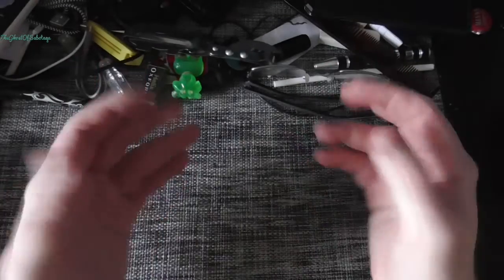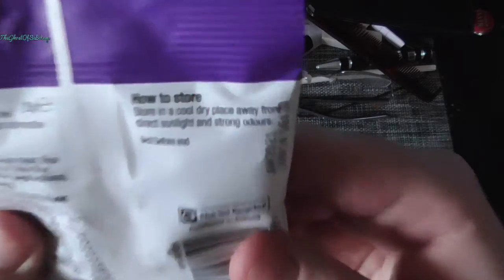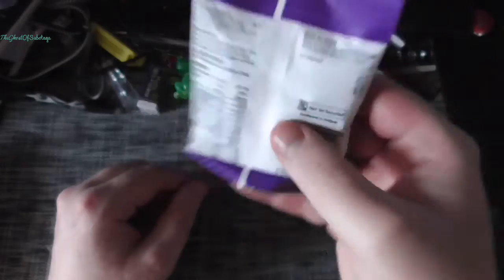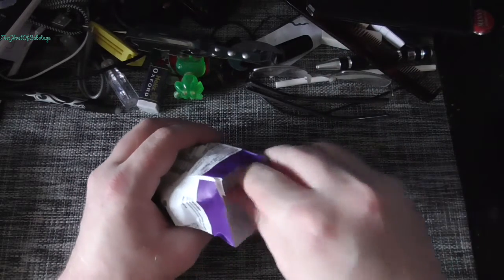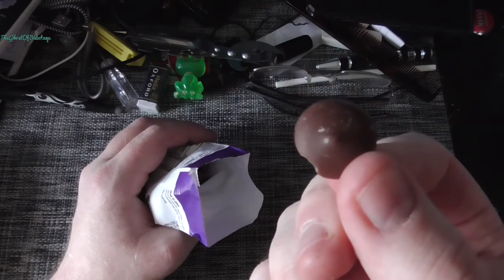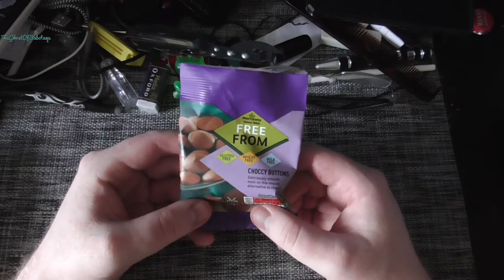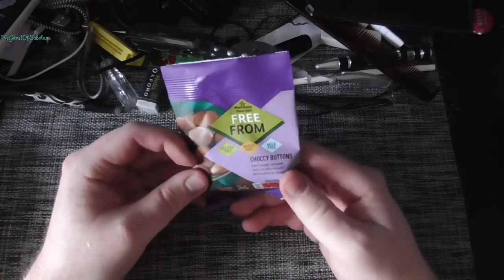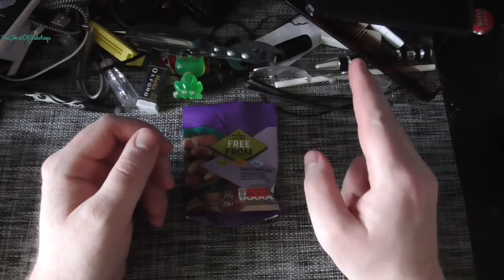Choccy Buttons | Free From Range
This video and channel isn't for kids!

every day at 8pm to 10pm GMT/BST

Camcorder: Panasonic HC-V180 10.0Mega Pixels

Phone: Huawei P30

If you are looking for tech then use this to help the channel: